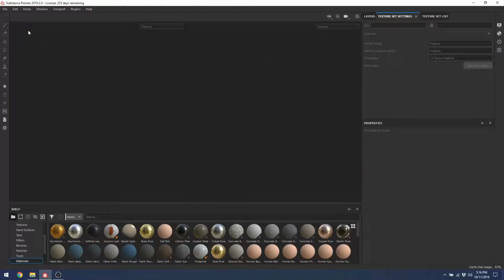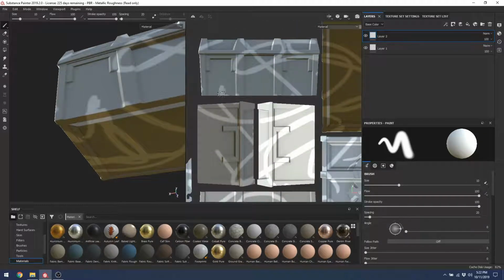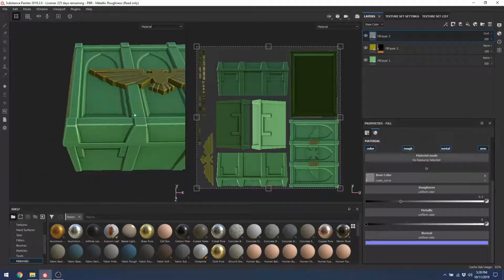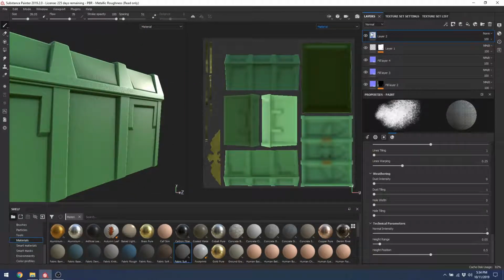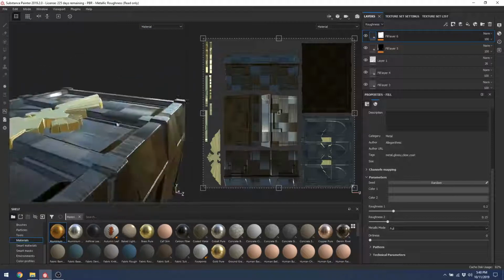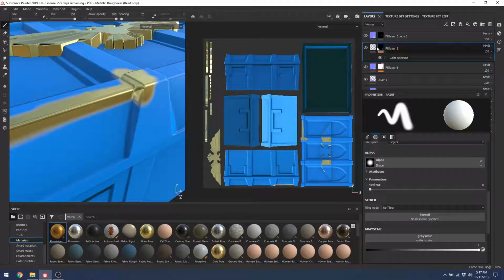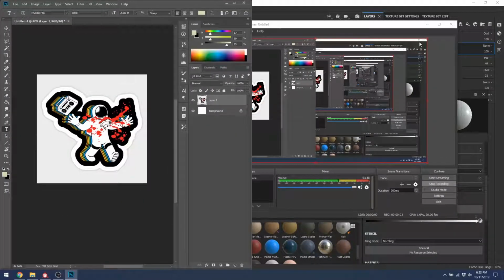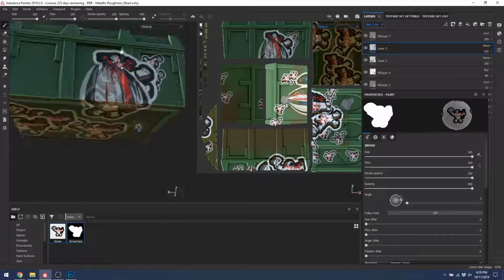Substance Painter - Norco GAM-46 Week 7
Introduction to using Substance Painter for texture and material editing.